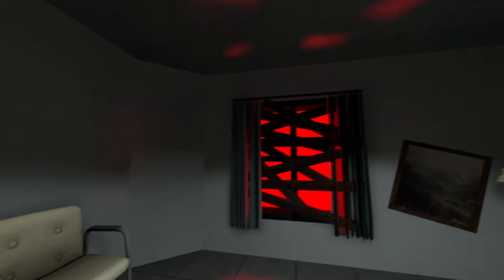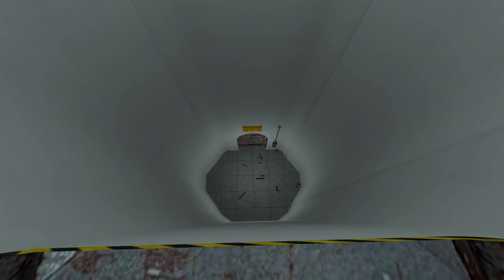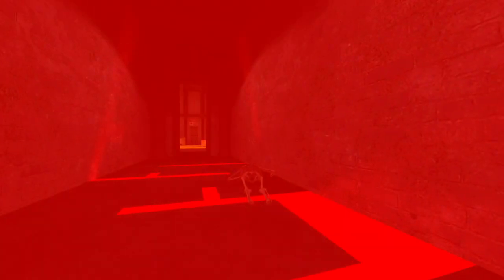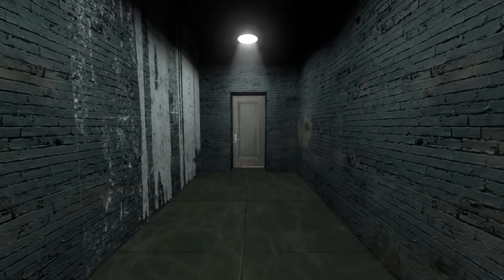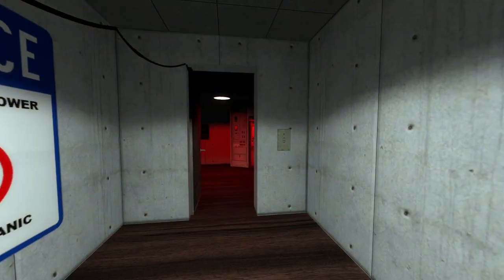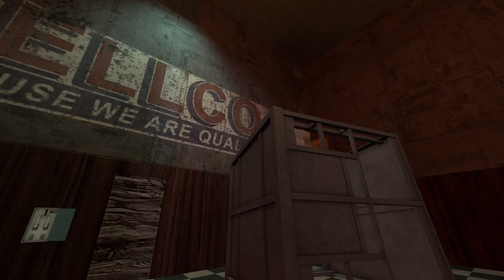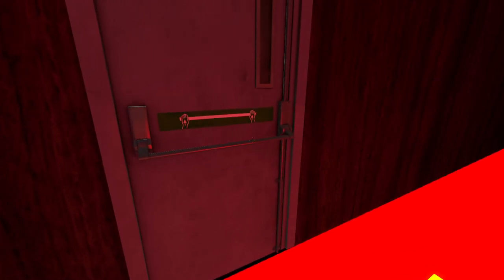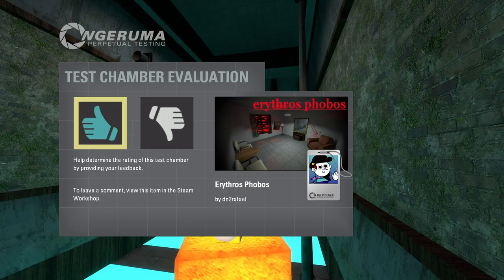"Erythros Phobos" | Perpetual Testing | Portal 2 Community Maps & Mods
“Erythros Phobos”
By dn2rafael

A very literal, and genuine reason, to fear the red.

Check out the ever growing list of maps and mods that have been recommended to me:

Thank you for joining me as I test my way through the infinite number of community test chambers, custom made testing scenarios, mods, player made maps, and levels available for Portal, Portal 2, Aperture TAG, Thinking with Time Machine, and Portal: Reloaded through the Steam Workshop.

All music is in game, and is used in accordance with the Valve Video Policy: